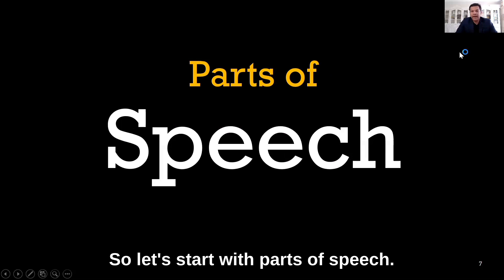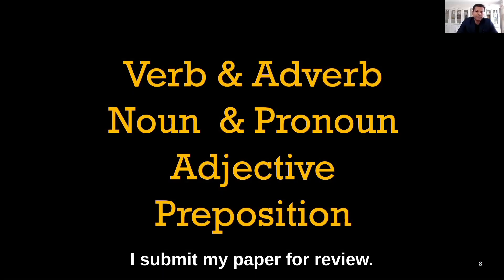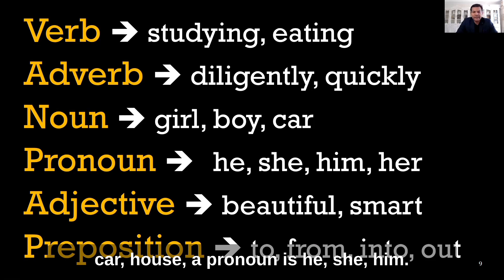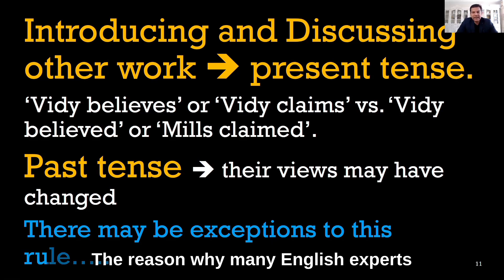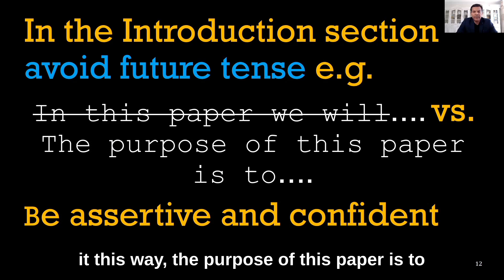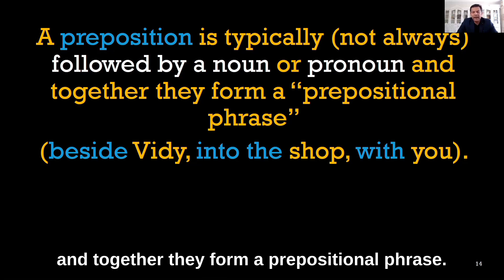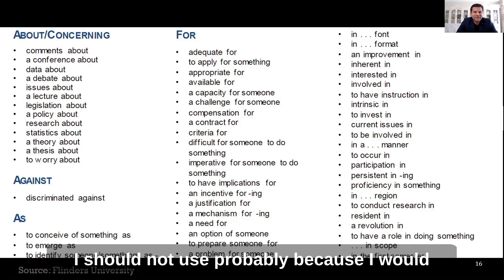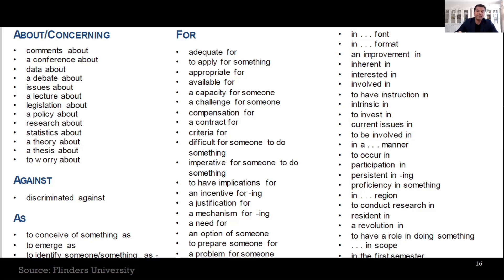Tips for Academic Writing in your Systematic Literature Review Paper | A/Professor Vidy Potdar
In this video, I have shared Tips for Academic Writing in your Systematic Literature Review Paper.
Academic writing is a process that produces, codifies, transmits, evaluates, renovates, and teaches knowledge and ideology in academic disciplines.

There is an update at the end of this video. So watch the complete video